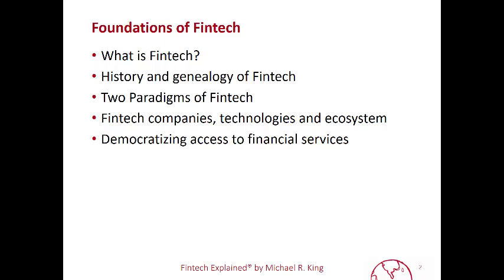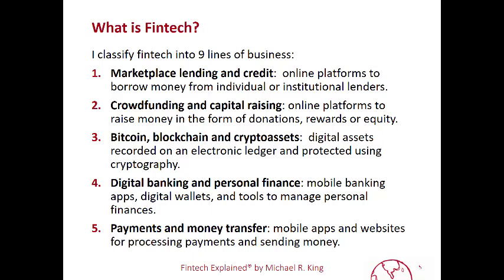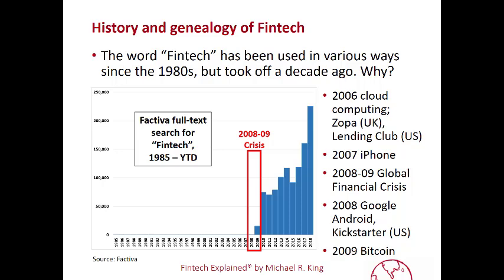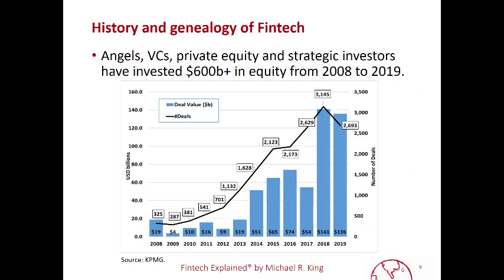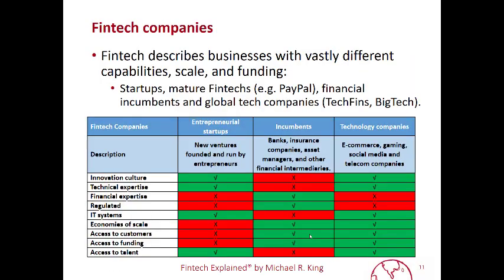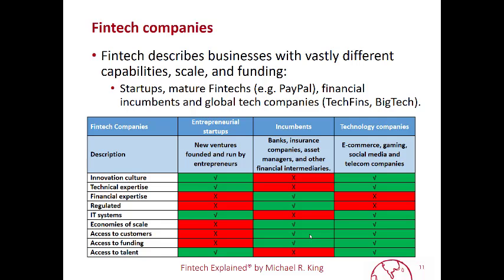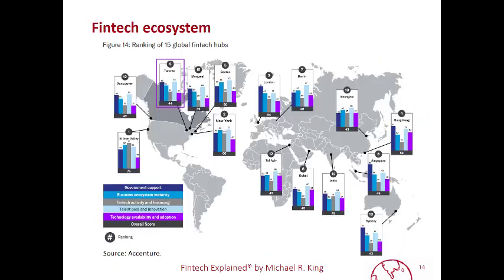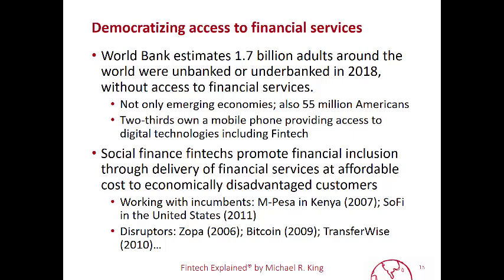Michael R King Fintech Explained 1 Foundations of Fintech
This 17-minute video defines fintech, provides history and genealogy, describes 2 paradigms of fintech, reviews strengths adn weaknesses of different types of fintech companies, examines the technologies and fintech ecosystem, and talks about democratizing access to financial services.